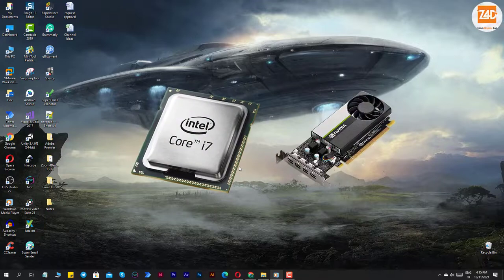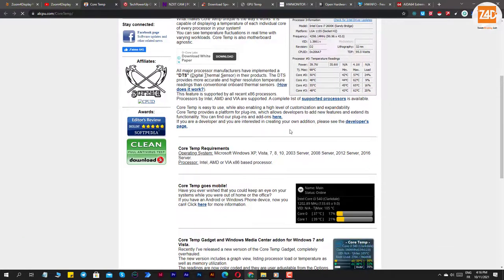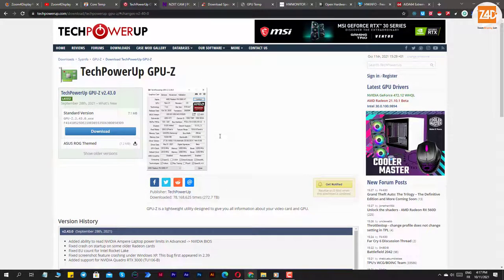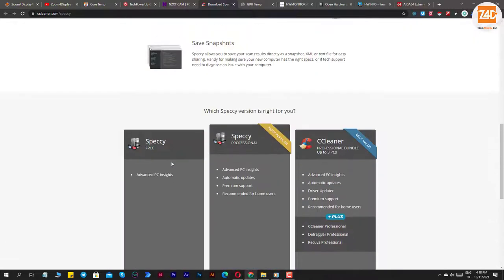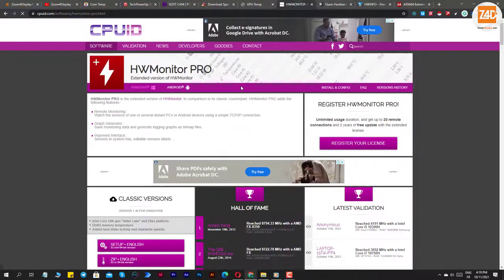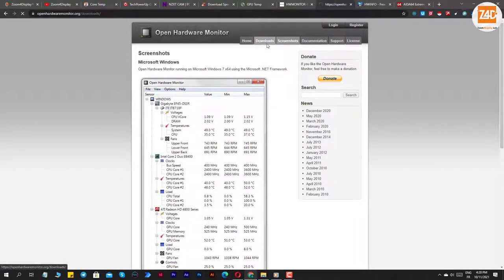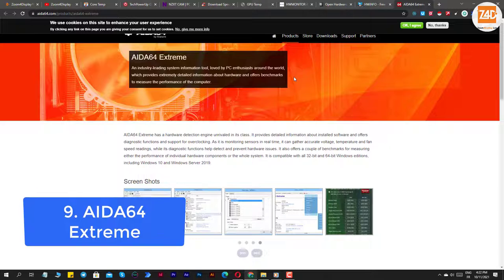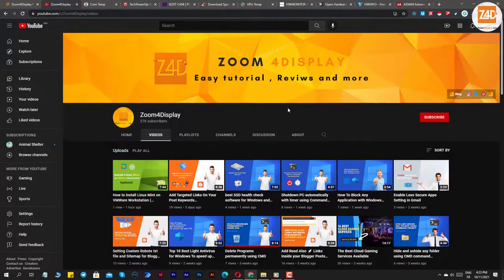CPU And GPU Temperature Monitor Windows 10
Keeping an eye on your PC's core temperatures is extremely important, especially for those who like to delve into the art of overclocking.
all the links mentioned in this review in the following article link

this video helped you? support me for more useful videos to come😍

Best discounts:
.com domain name discounts:👇

the best deal for Getresponse is the best to create landing pages
and send marketing emails 👇

14x Better Conversion Rates! AI Powered Ad Creatives +  $500 FREE Google Ads Credits!

40 FREE Etsy Listings if you're ready to start your Etsy shop